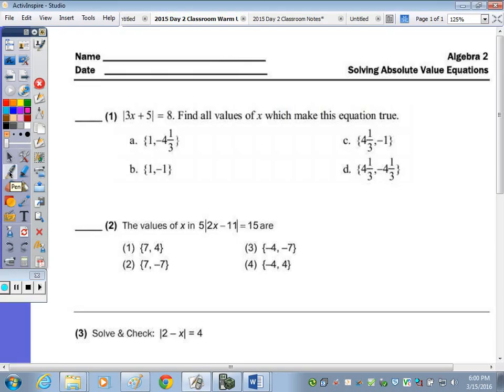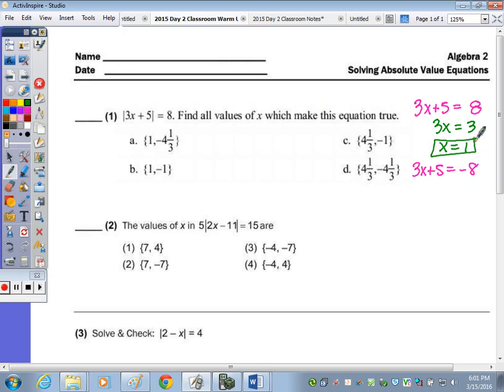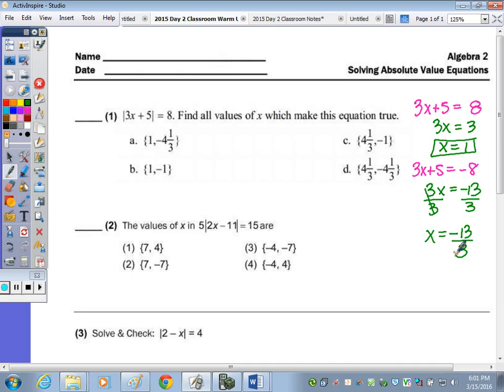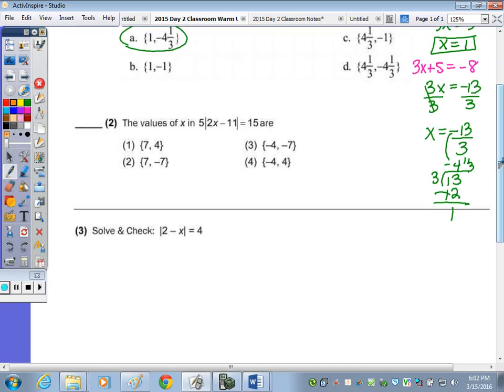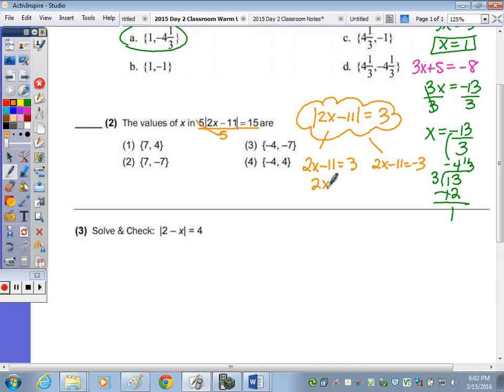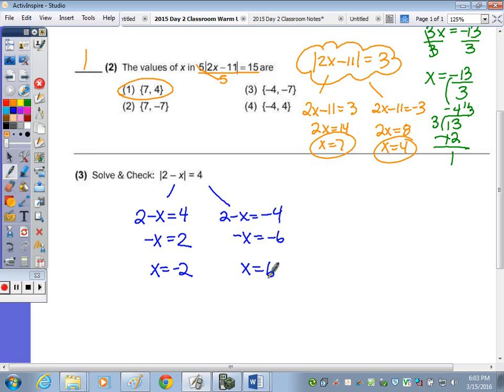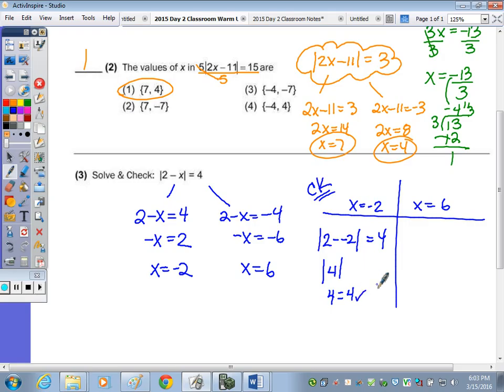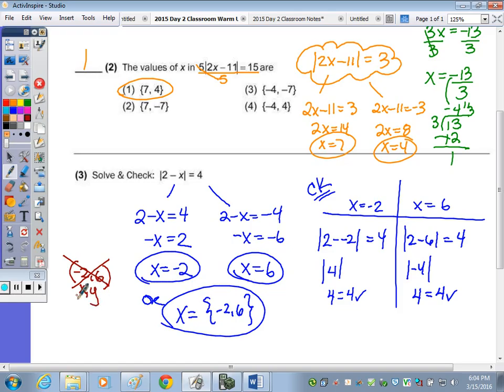Algebra 2 | Absolute Value - Day 1 Warm Up